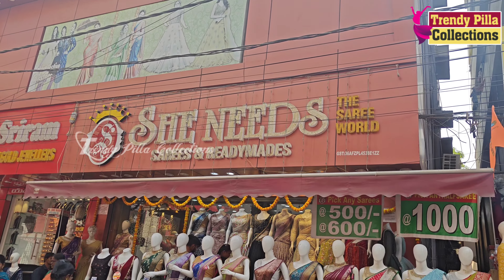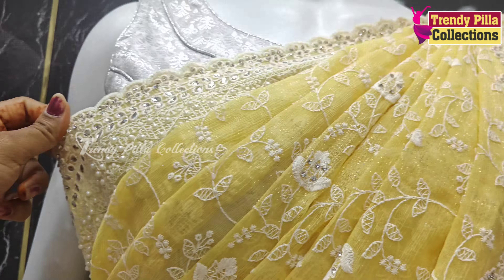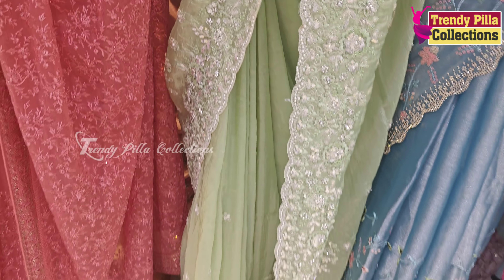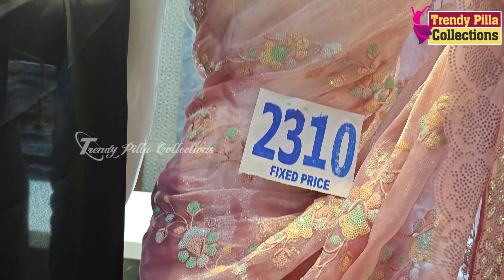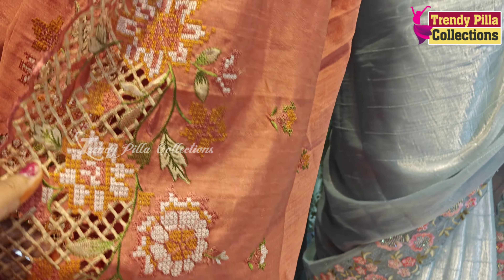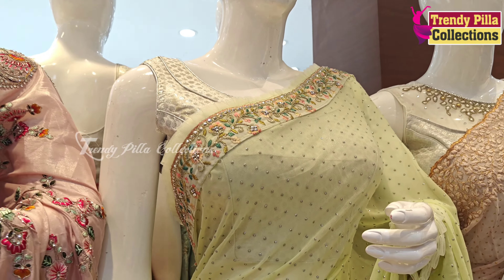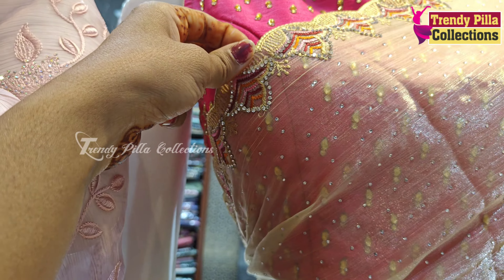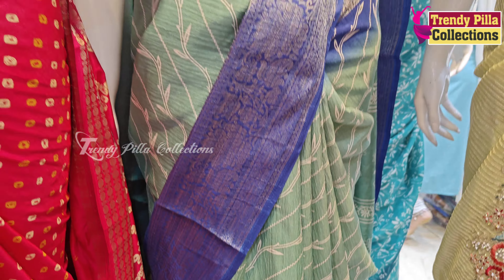She Needs Latest Sarees || Dilsukhnagar || She Needs Saree world || New Sarees updated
📍location :

#7-37, Madhururi Colony, Near Konark Theatre,, Dilsukhnagar, Hyderabad, Telangana 500060

SHE NEEDS
What's up / Phone number 📱 :
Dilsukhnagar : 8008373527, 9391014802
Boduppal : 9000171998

bhfyp​rkcollectionslehangas​varalakshmi​ varatamsarees​